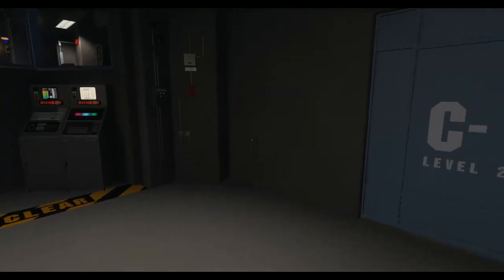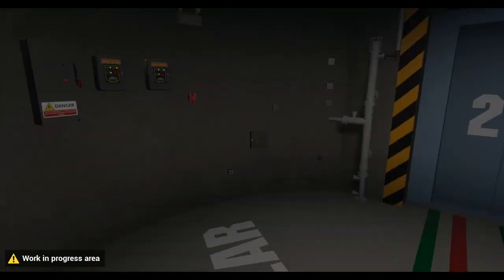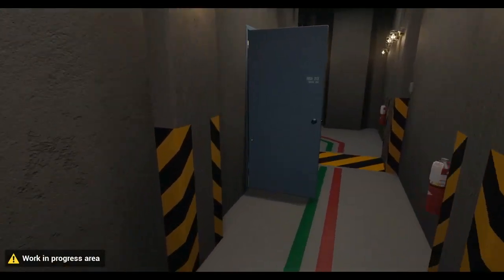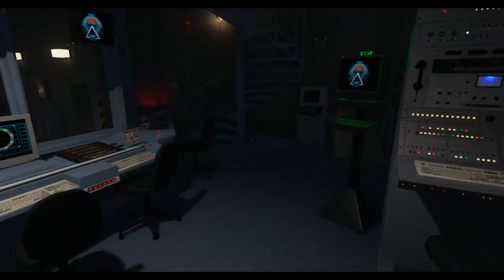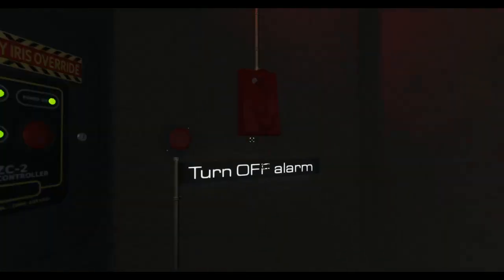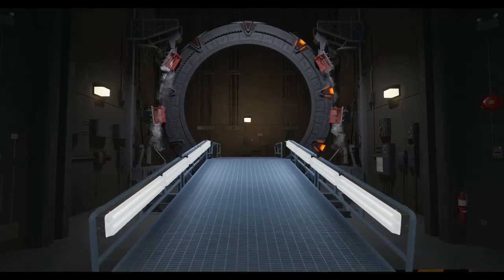Game Play | Stargate Network PC Game Gameplay (Early Access)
Stargate game in development.

Stargate Network is a simulator and a MMORPG project based on the exploration of many worlds in the stargate universe. The game reproduces very thoroughly planets, spaceships and technologies of the serie Stargate SG-1.

In this game, you will able to incarnate a character made by you: name appearance, race, faction... and make it evolve in the stargate universe according to your choices.It's an open-world universe, that you can explore freely, or by performing missions if you are attached to active duty of you people.

In SGC, a lot of programs faithfully reproduced from the famous Dialing Program to others programs least knowns will able you to take the place of Walter Harriman, with many features to control the Stargate and the Cheyenne Mountain Base. You will be able to play in fullscreen and others player will be able to see what you are doing